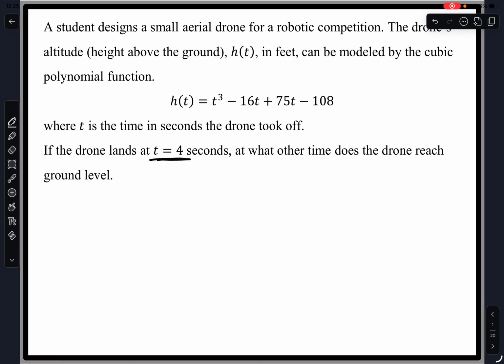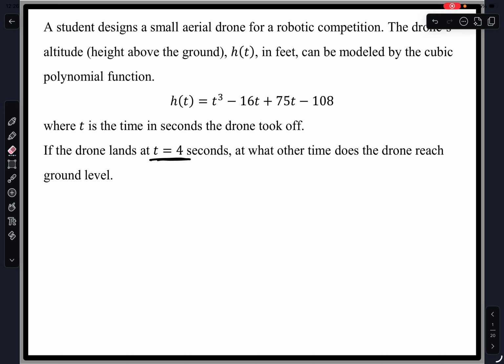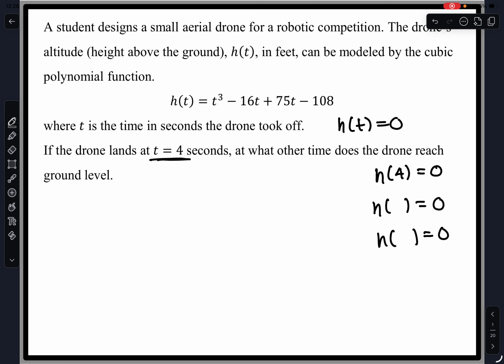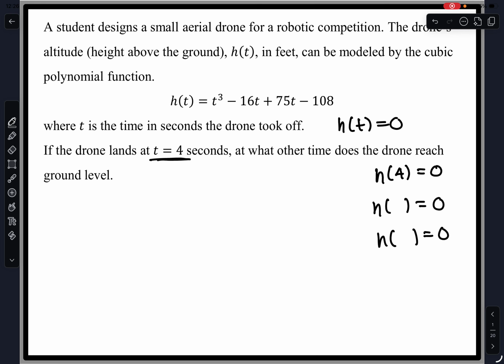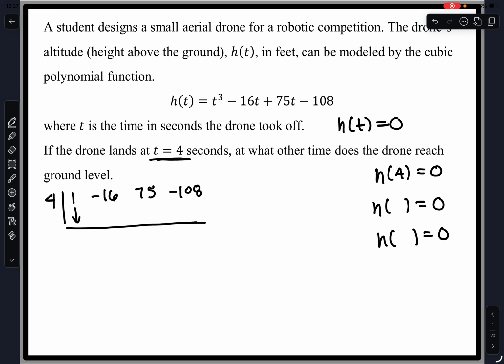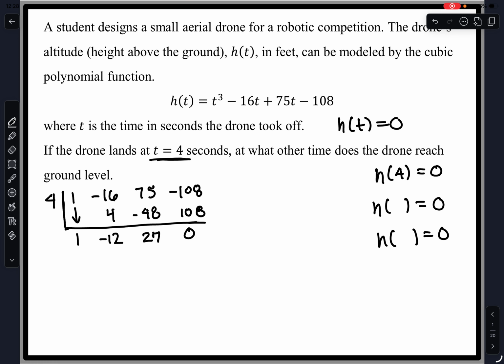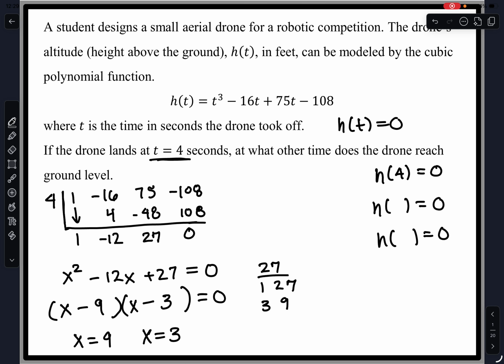5.5.1 Questions 1